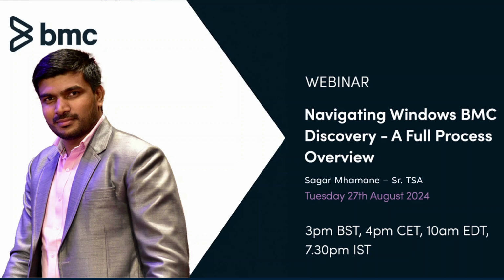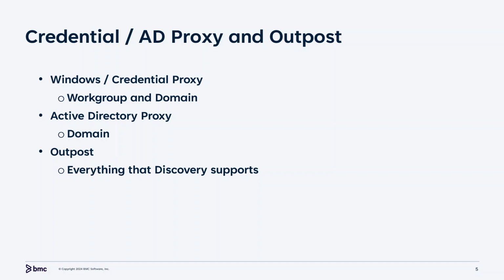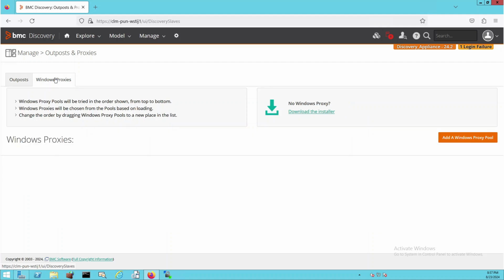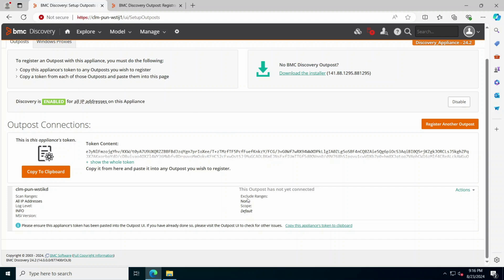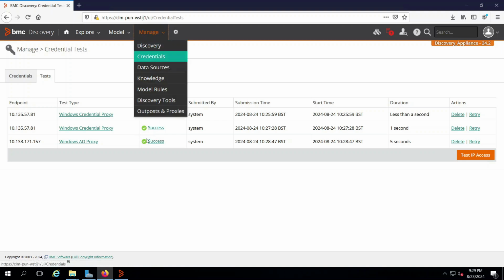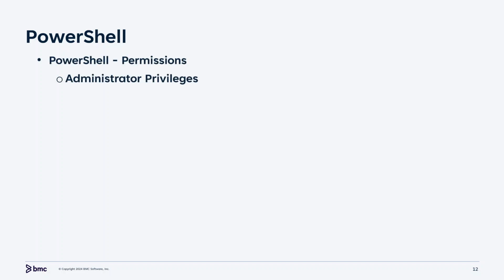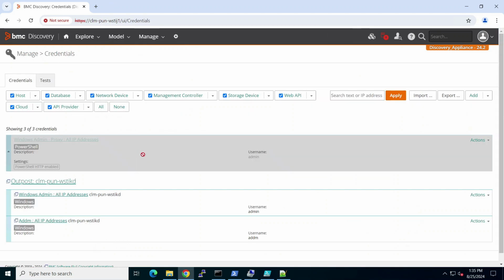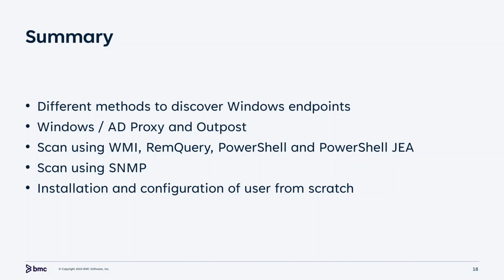Webinar: BMC Discovery - Navigating Windows BMC Discovery: A Full Process Overview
In this webinar our support engineer will walk you through the end to end windows Discovery process. This hour long webinar is designed to enhance your understanding and navigation of Windows BMC Discovery. Sagar from our Discovery support team will guide you through best practice processes, focusing on key areas to optimize your experience with Discovery.

00:00 - start
00:19 - Agenda
00:37 - Windows Discovery Flow
04:55 - Methods of Windows discovery
06:16 - Credential proxy/ AD Proxy and Outpost
09:58 - User permissions for Credential proxy/ AD Proxy
11:23 - WMI prerequisites
14:38 - RemQuery prerequisites
18:10 - Demo 1 - installation and configuration of Credential proxy / AD Proxy and Outpost
40:23 - Demo 2 - Configuring minimal permissions to scan using WMI method from outpost
48:10 - PowerShell prerequisites
50:11 - PowerShell JEA prerequisites
51:27 - Demo 3 - Scan using PowerShell and configure JEA account
59:45 - SNMP prerequisites
1:00:48 - Demo 4 - Scan using SNMP
1:04:52 - Troubleshooting
1:06:38 - Summary
1:07:25 - References